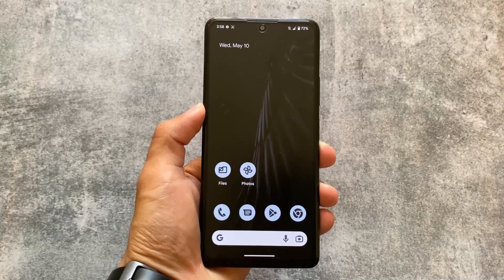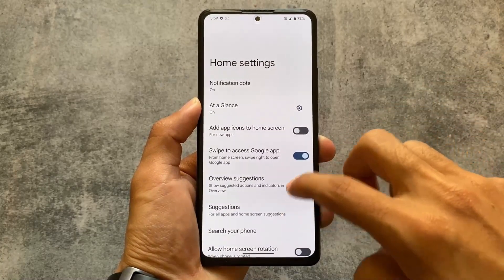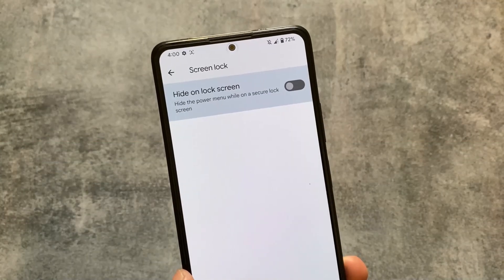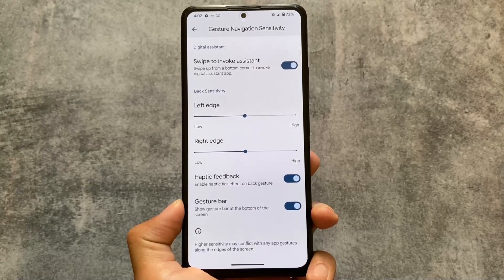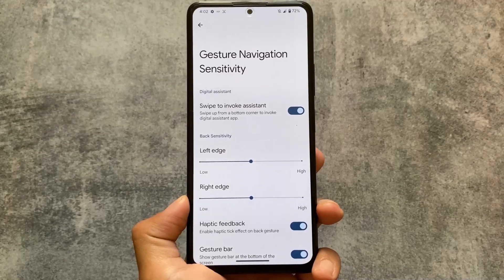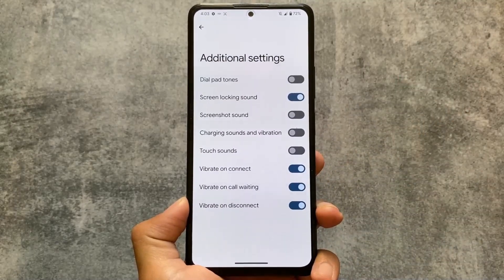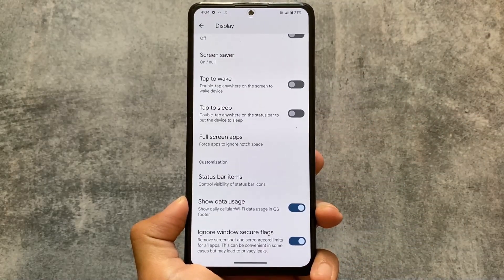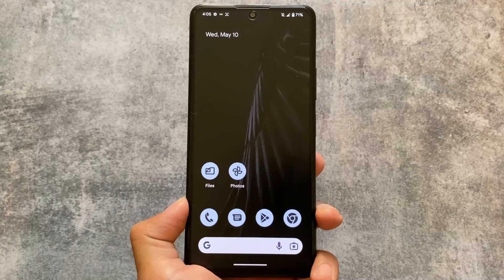PixelOS Android 13 - Now here is a Real Pixel Custom ROM! Better than Pixel Experience...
Hey guys, What's Up? Everything is good I Hope. In this video, I'm gonna show you the " PixelOS Android 13 - Now here is a Real Pixel Custom ROM! Better than Pixel Experience... ". Make Sure to watch this video till the end to understand everything.